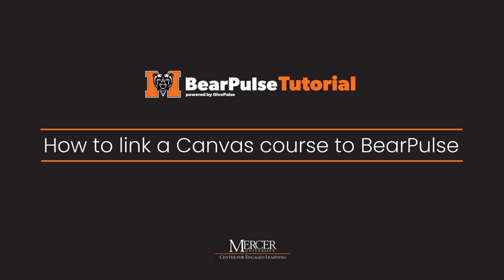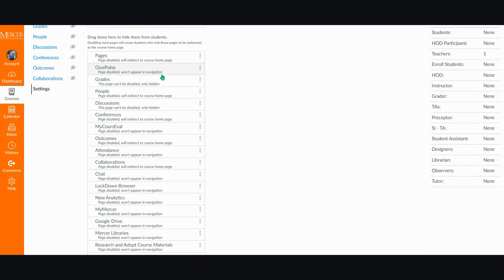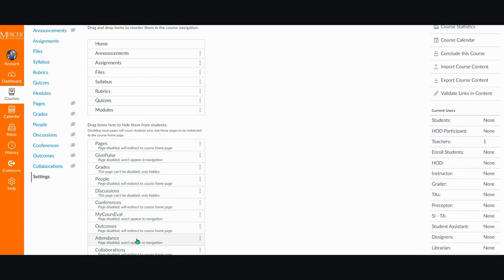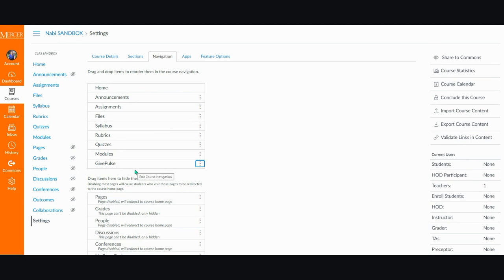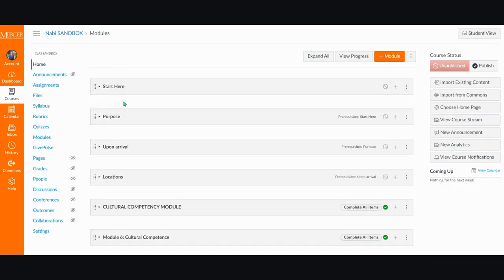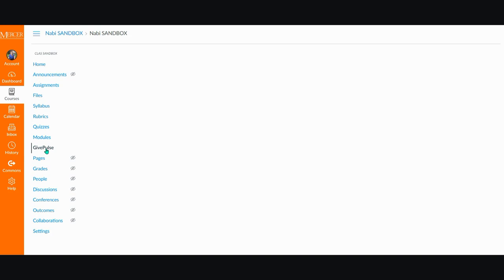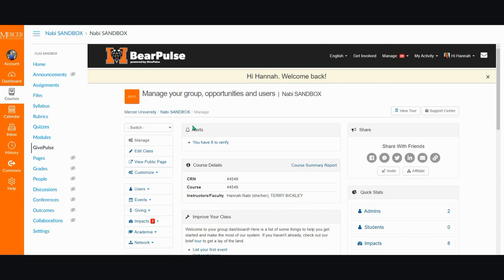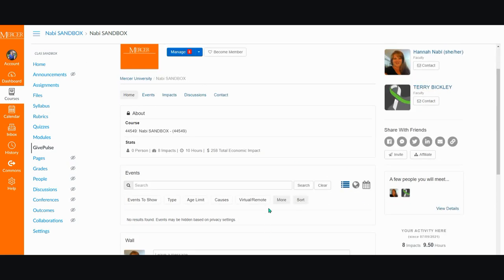How to Link a Canvas LMS Course to GivePulse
Tutorial video demonstrating how instructors can link their course page in Canvas LMS with their course page in BearPulse. Linking the two platforms makes it easier for instructors and students to track service hours and share relevant information with partners for service-learning courses.